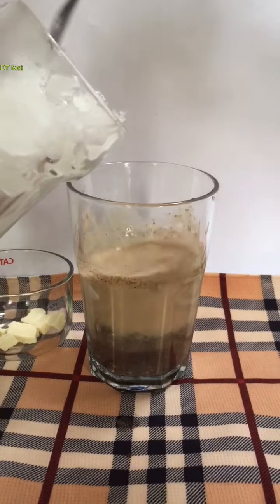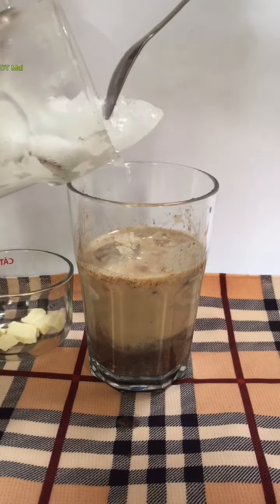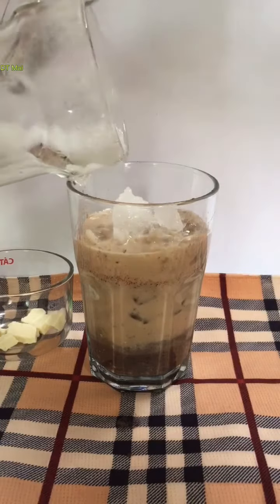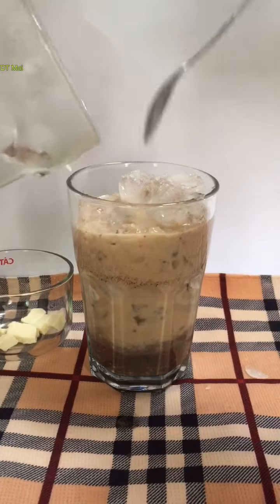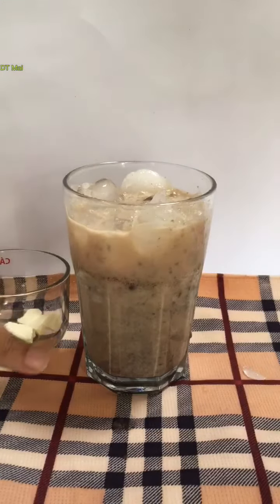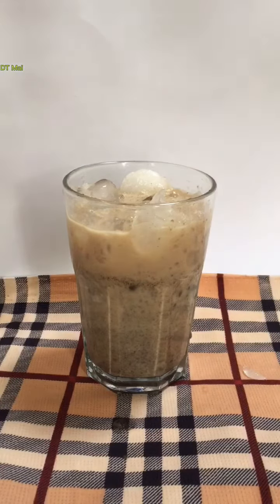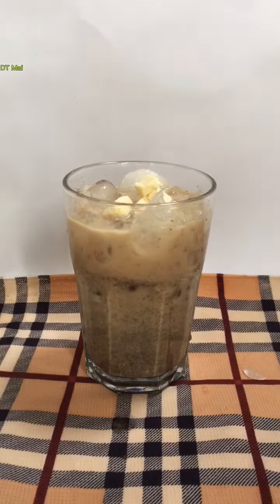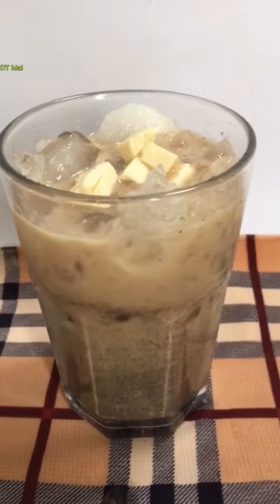Oreo Milk Tea - HomeCafe by DT Mai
Video by DT Mai

Cre (music): 24HSEVENTEEN piano - Giwon Piano